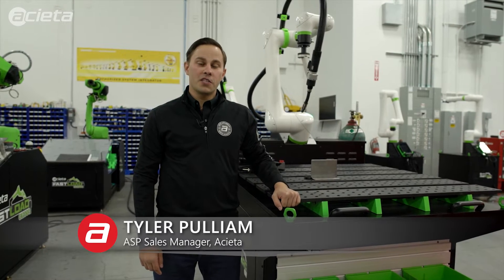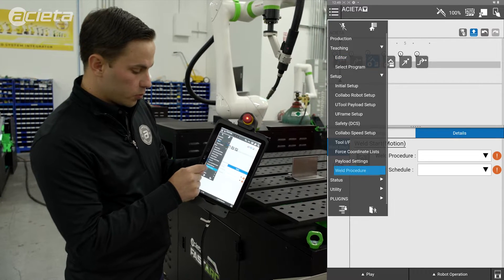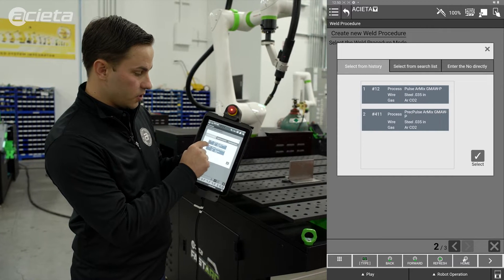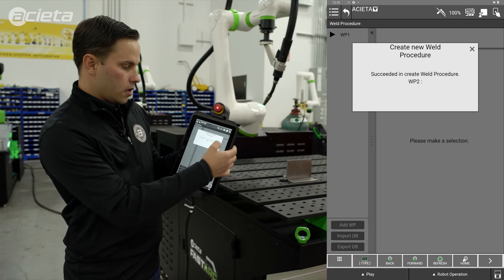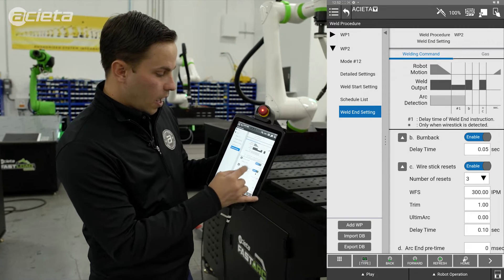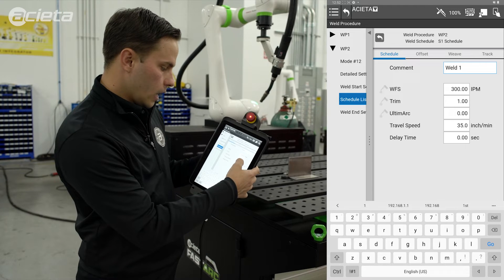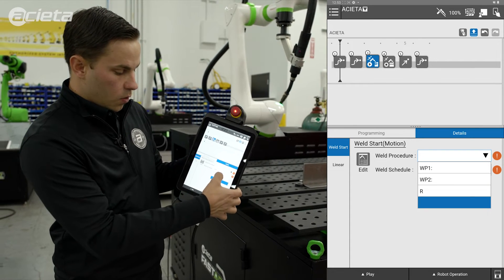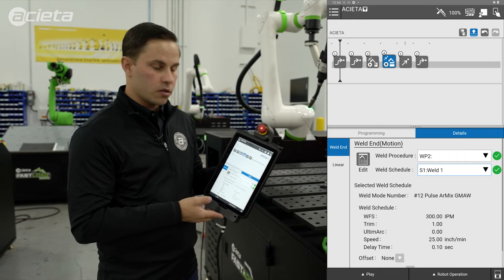FANUC CRX-10iA Cobot Welder: Step-by-Step FastARC CW Weld Procedure | Acieta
In this step-by-step video tutorial, we’ll guide you through the process of creating a weld procedure on our FastARC CW with the FANUC CRX-10iA robot. Whether you’re a beginner or an experienced welder, this video will help you set up a welding procedure efficiently.

By viewing this video, you acknowledge that maintenance actions should only be performed by trained and qualified personnel. For safe and reliable service, please schedule official training or contact our Service Department at 844-4-ACIETA to arrange professional support. The company assumes no liability for damages, injuries, or operational failures resulting from unqualified maintenance efforts or improper procedures.

Always follow manufacturer guidelines and safety protocols.